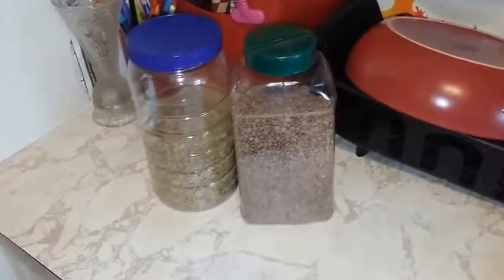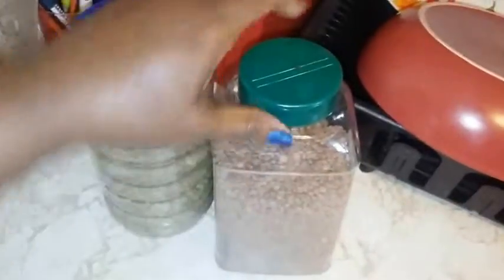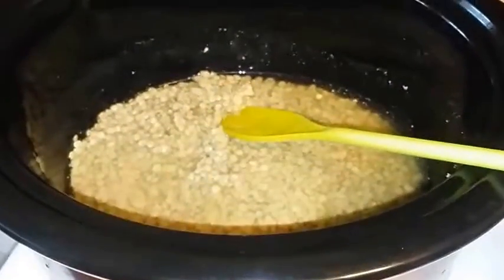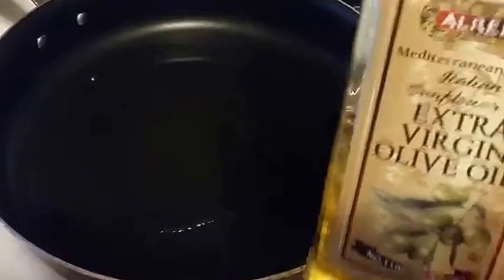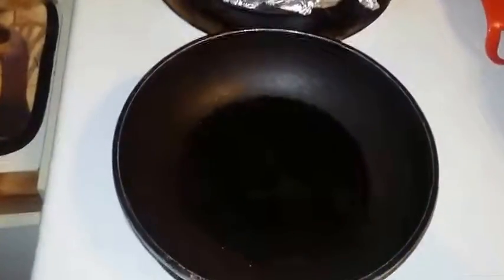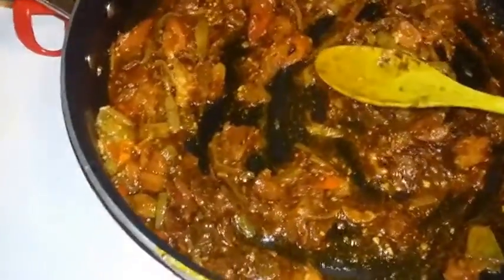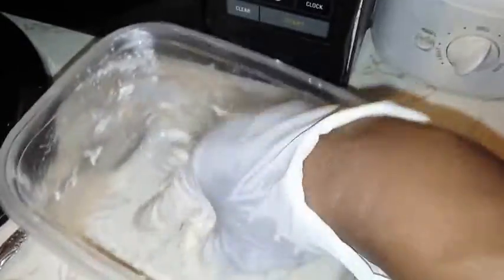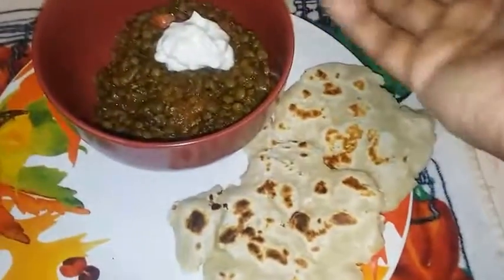lentils and naan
Ingredients used
lentils, onion, olive oil, garlic, small sweet pepper, ginger, tomatoes, habanero pepper for taste.
Cumin, turmeric, thyme, sage, bay leaves, parsley, oregano, chicken soup base, chilli powder, curry powder.
Naan flat bread, plain greek yogurt, self rising flour, salt, sugar, baking powder.
 Lentils, are a very good source of dietary fiber, copper, phosphorus and manganese. Additionally they are a good source of iron, protein, vitamin B1, pantothenic acid, zinc, potassium and vitamin B6.
Turmeric,  contains many unique phytonutrients that are known to have health promoting and demonstrated anti-inflammatory, antioxidant and anti-cancer.
 Cumin, aids in digestion, improve immunity and treat skin disorders, insomnia, respiratory disorders, asthma, bronchitis.
Coriander, can be used as a  treatment of skin inflammation, high cholesterol levels, diarrhea, mouth ulcers, anemia, indigestion.